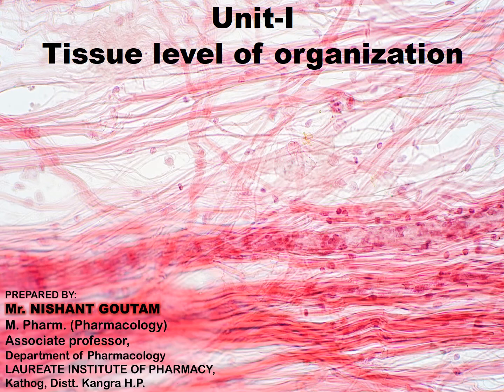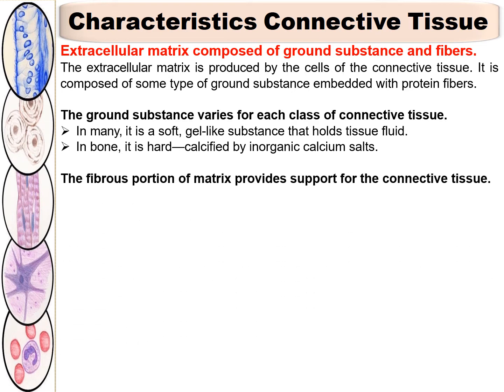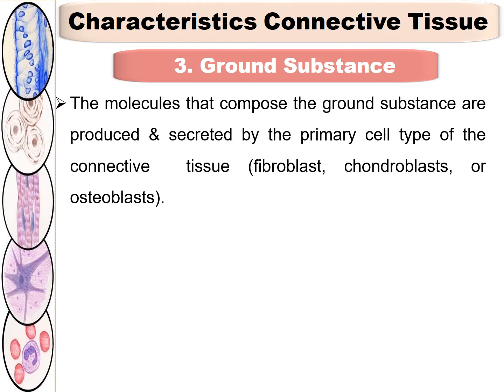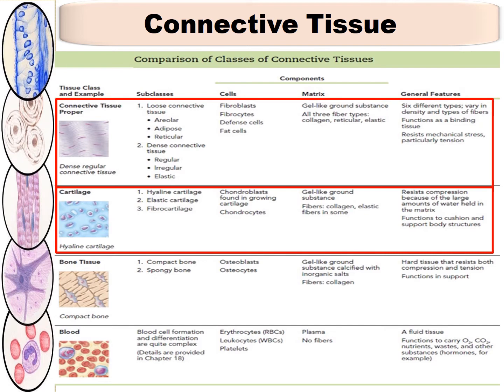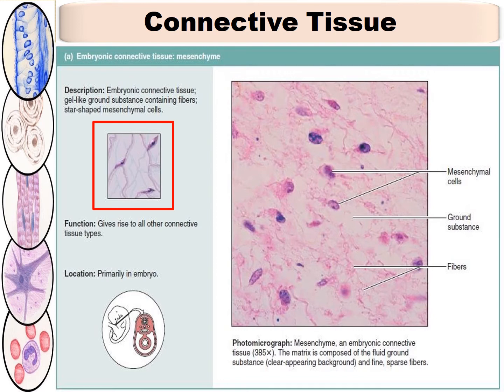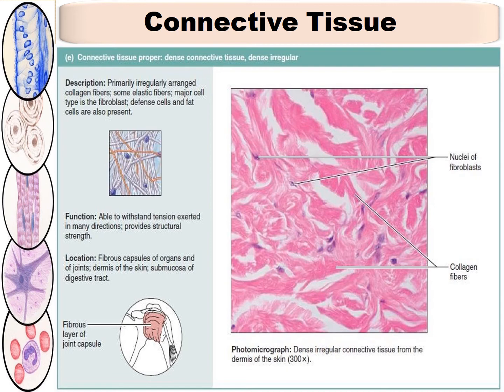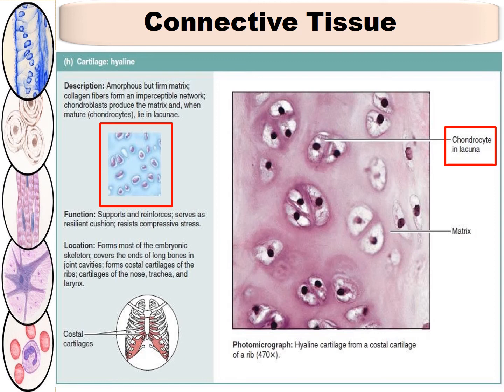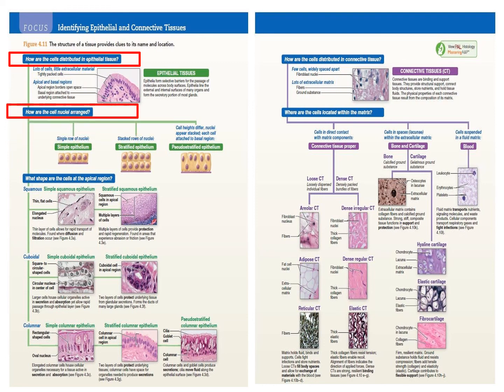Tissue Part IV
B. PHARMACY
1ST SEMESTER
ANATOMY PHYSIOLOGY & HEALTH EDUCATION (APHE)
TISSUE (APHE) PART-IV